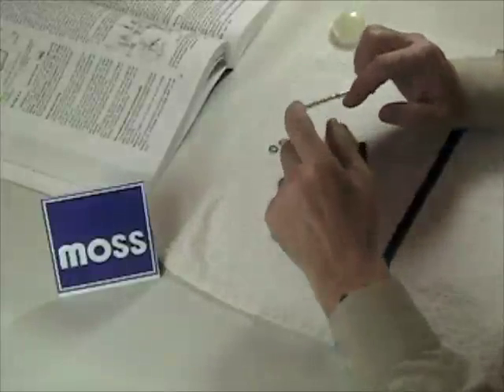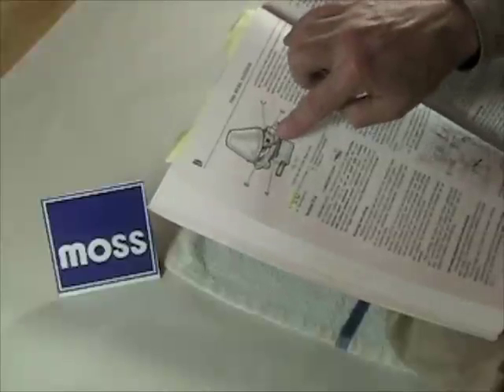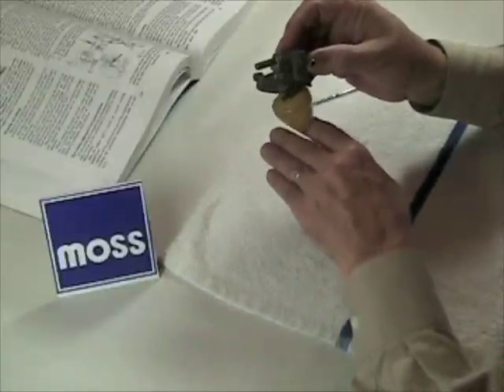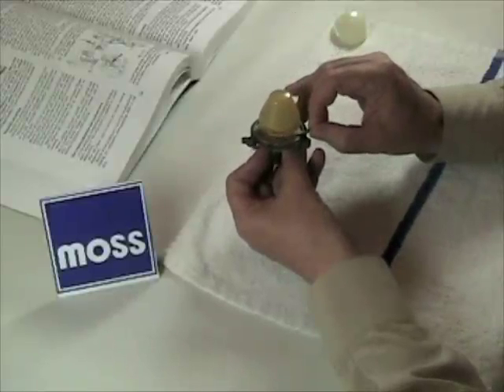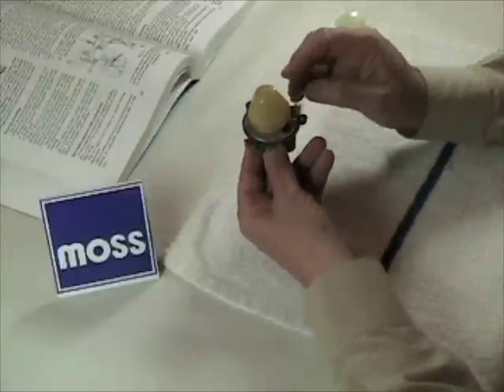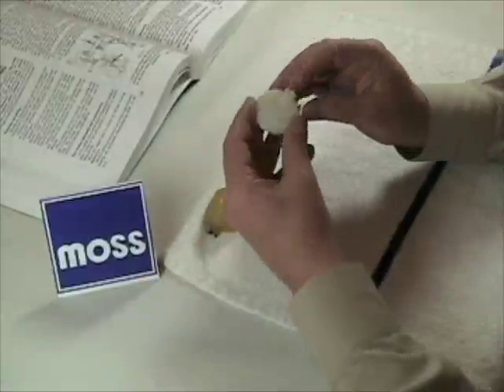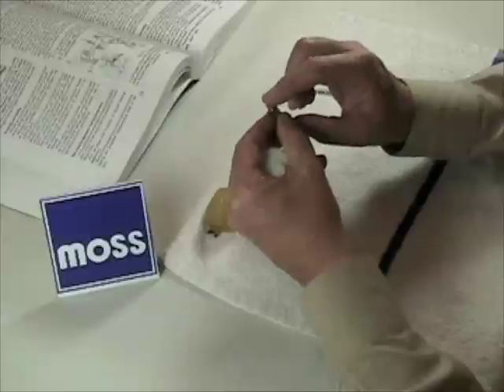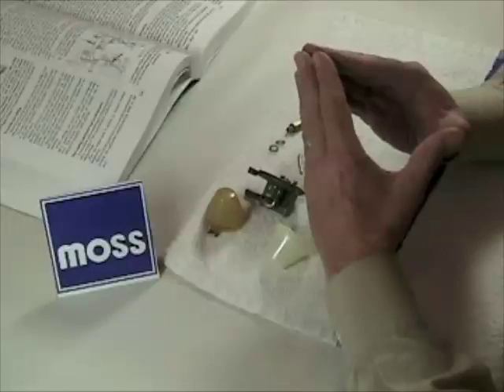Carburetor Float - How to Adjust the Level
Learn how easy it is to properly adjust the float level on SU carburetors. The Moss Motors Tech department take you through the procedure step by step.